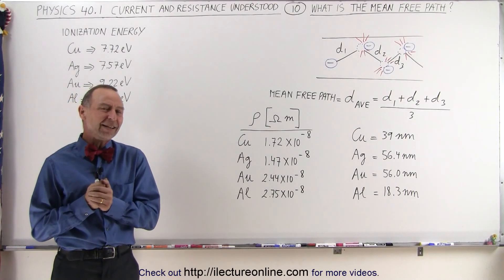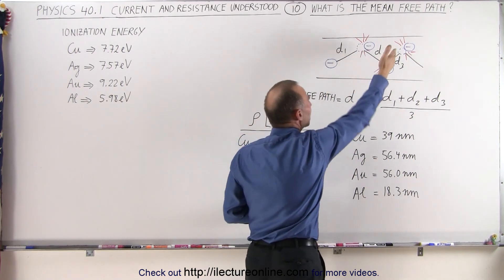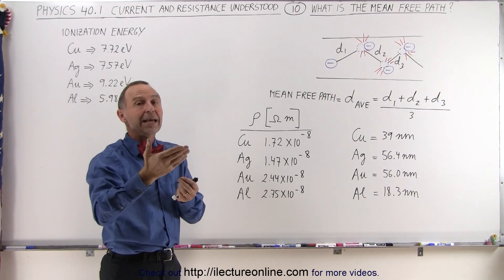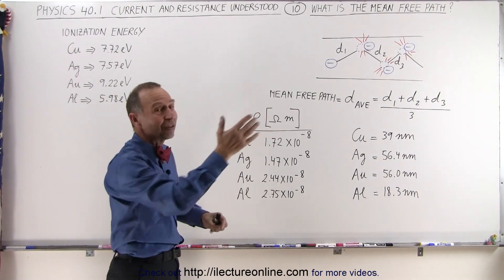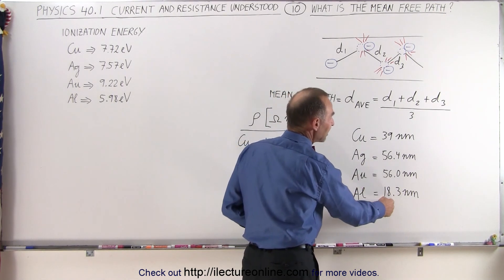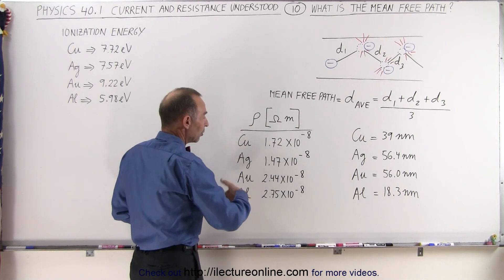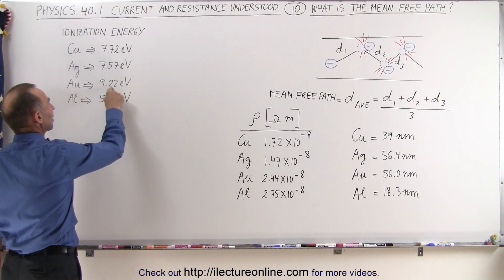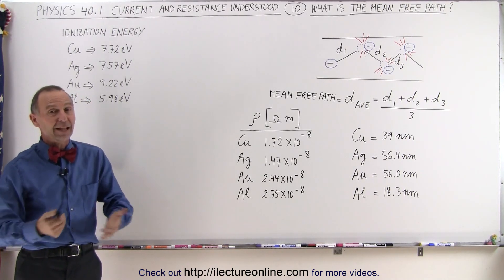Physics - E&M: Ch 40.1 Current & Resistance Understood (10 of 17) What is the Mean Free Path?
In this video I will explain that mean free path is the distances between collisions of electrons moving conductors. It determines whether a conductor will have a high or low resistivity or conductivity.